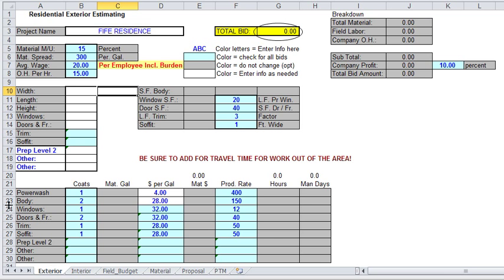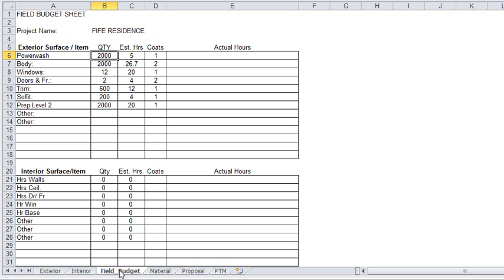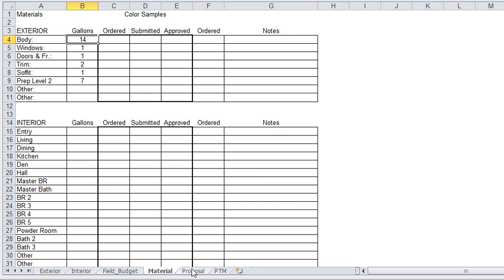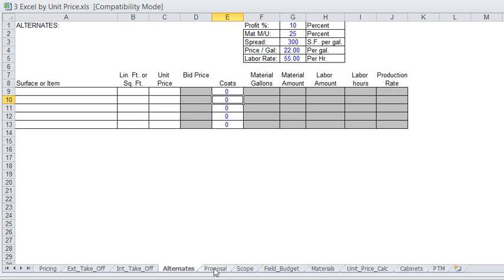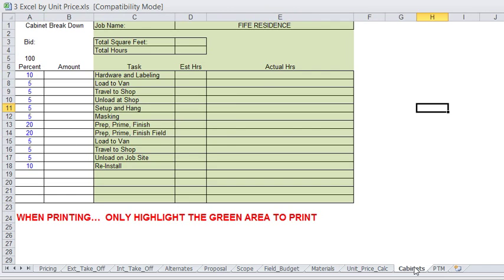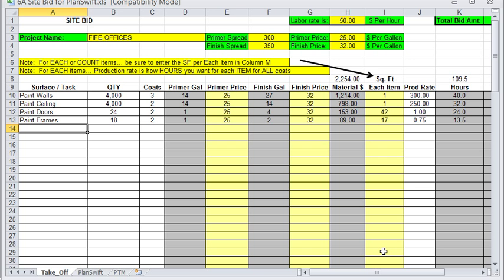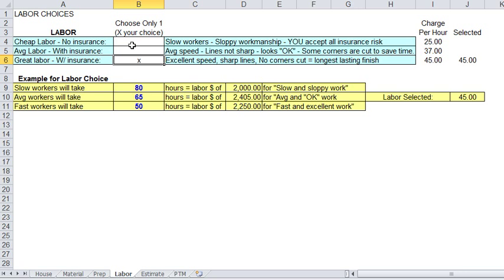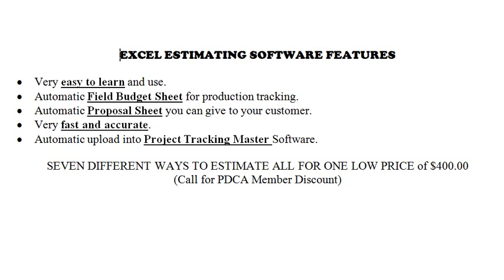Excel Estimating for Painting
Excel Estimating for Painting Contractors.  Residential, Commercial or just about any type of painting business... This is the FAST and EASY estimating system for you.  Fully automated Proposal and Scope of Work plus Production tracking system.